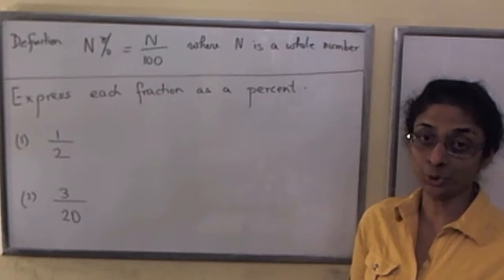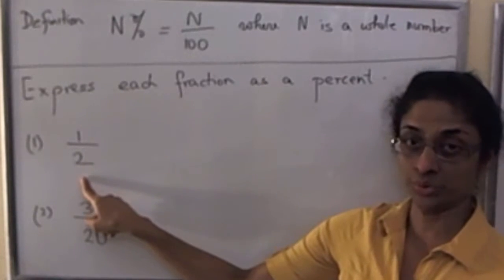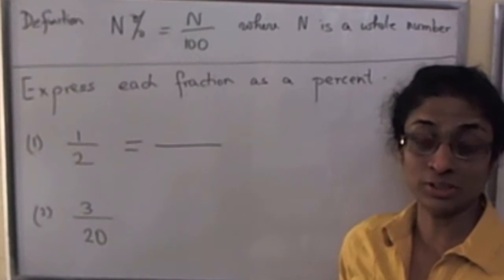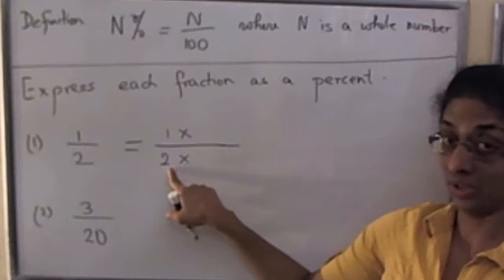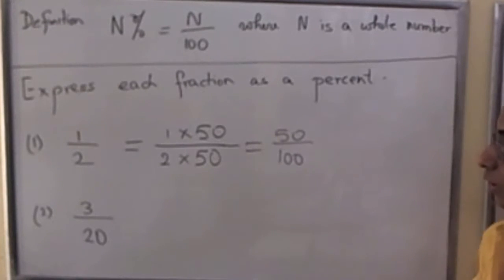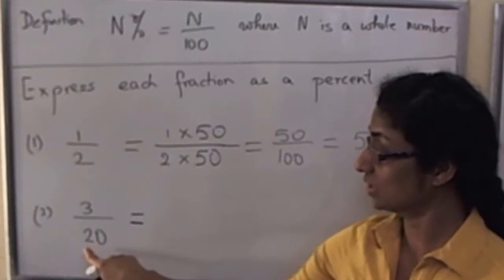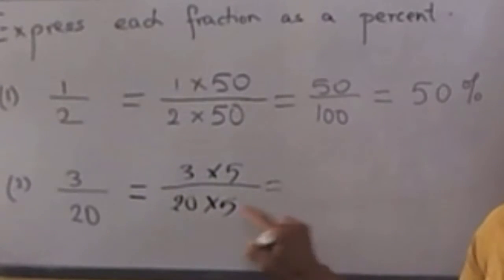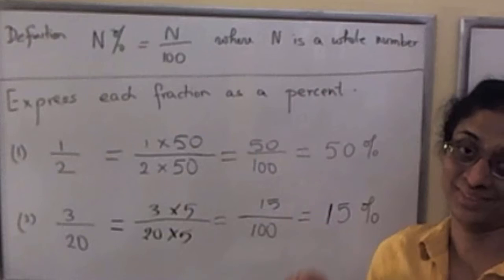Rewriting some specially chosen fractions as percents